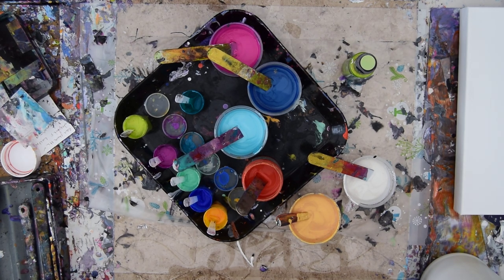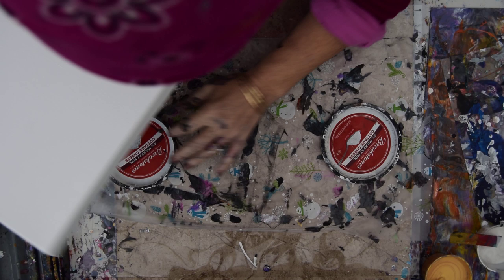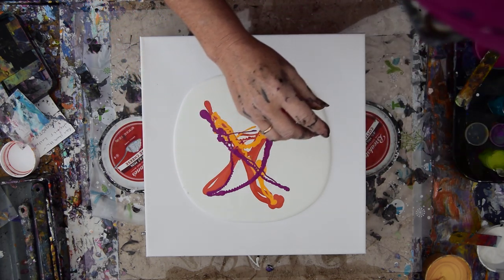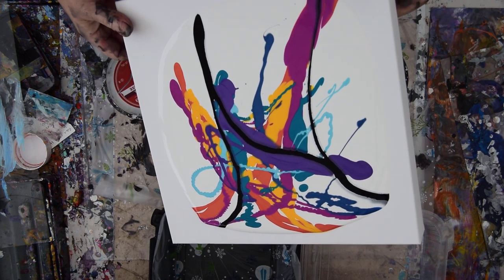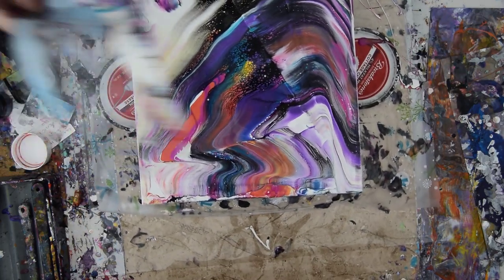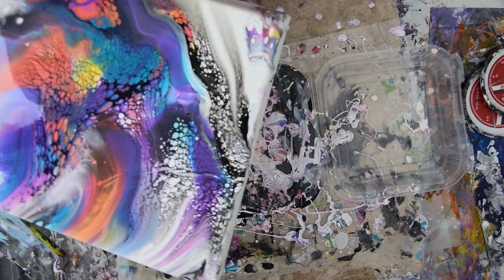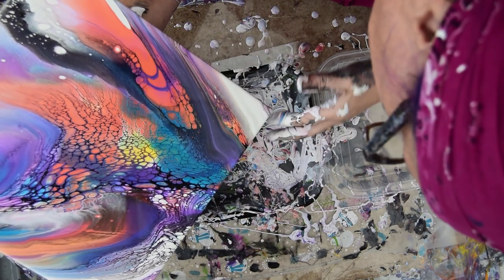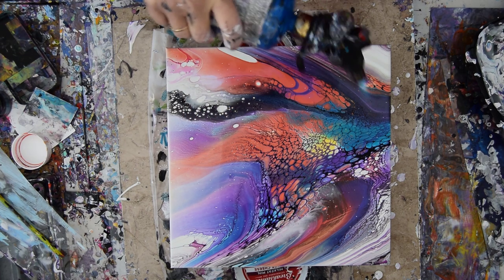Blooming Fluid Art 12"x 12"x 2" Challenge, Orange Mica Powder Domination #6764 -2.01.20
I am using a 12 " x 12"x2  stretched canvas. stretched canvas. I added the powders to a small amount of polycrylic to make them liquid and the same for the mica powders. I used 3 parts untinted unshaken semi-gloss ( level 3 heavy) house paint "base with 1/4 polycrylic for each color and a cell activator consisting of 3 parts Floetrol to 1 part black paint. Colors were applied on top of undiluted plain with semi-gloss house paint. The cell activator was added as a catalyst after the colors. All my colors are stored and mixed in bottles for ease of use. I use a propane torch is cautiously passed over the surface of the canvas to release any air in the paint that might result in bubbles forming while the artwork dries or leaving pockmarks if left to pop on their own. Warming the paint will also often encourage patterns to emerge because the paint in combination with the Floetrol used in my pouring mix encourages cells to form.
 I use a propane torch is cautiously passed over the surface of the canvas to release any air in the paint that might result in bubbles forming while the artwork dries or leaving pockmarks if left to pop on their own. Warming the paint will also often encourage patterns to emerge because the paint in combination with the Floetrol used in my pouring mix encourages cells to form.
   To create the pearlescent effects seen in most of my artworks, I use "Golden's" Iridescent pearl "Fine" added to colors. By "eye" until I am pleased with what I see.  .